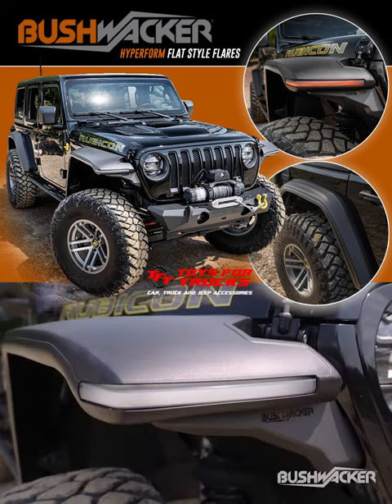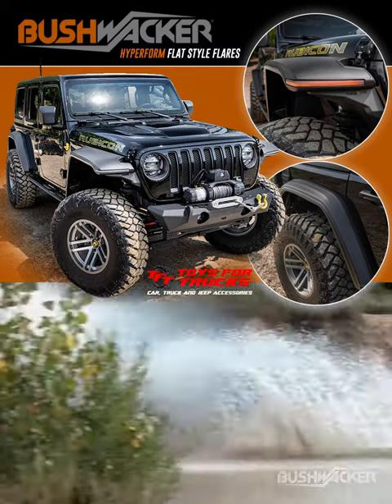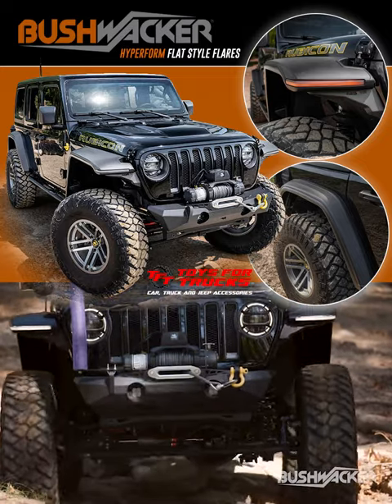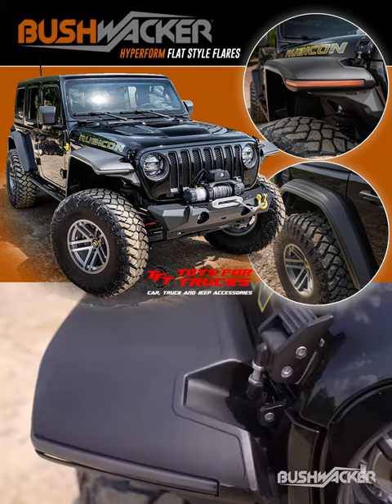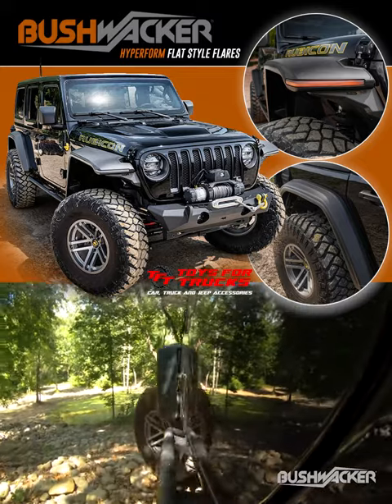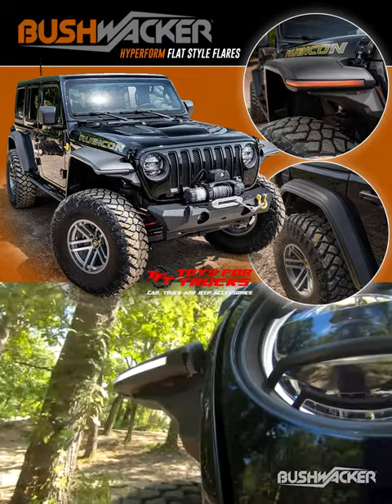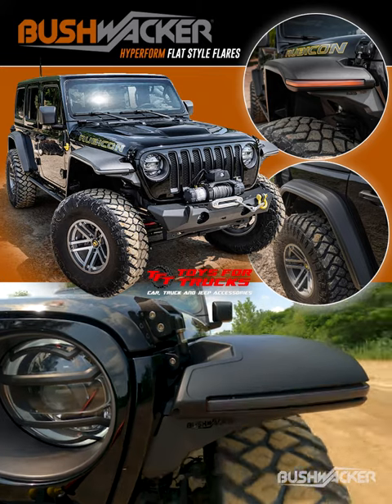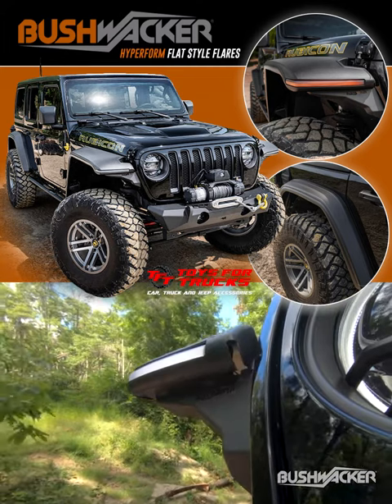Bushwacker Hyperform Flat Style Fender Flares for Jeep Wranglers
HyperForm Fender Flares are constructed from a unique thermoplastic compound that offers the same exceptional flexibility that’s made Bushwacker famous. And while durability is good, it’s even better when it accompanies capability. So they made sure to mount the HyperForm flare high & tight to the body and out of harms way, with a refined contour to the flares back edge- no more trapped stones and debris grinding against your precious paint!

While the HyperForm was built to perform on the trail, it’s got the looks that make it at home on the streets just as well, with a sharp, dual-textured finish that combines well with the Wrangler’s OE trim and cutting-edge DRLs with dual-output LEDs that provide a cool, classy accent that adds visibility and enhances safety. And with a simple, no-drill installation and 5-year warranty, HyperForm Fender Flares are engineered to perform.

If you are looking for a set of Hyperforms, give us a call at any one of our locations below and we will be glad to get you taken care of.

Just want to browse different brands and parts?  Then check out our official website to see what's available for you Car/Truck or Jeep

Toys for Trucks is a Wisconsin Based company that has been in operation since 1989. What started out as a single location selling truck caps and trailer hitches has evolved into a conglomerate of 13 stores that service cars, trucks, vans, jeeps, commercial vehicles, and SUVs with everything from seat covers to suspension lifts.